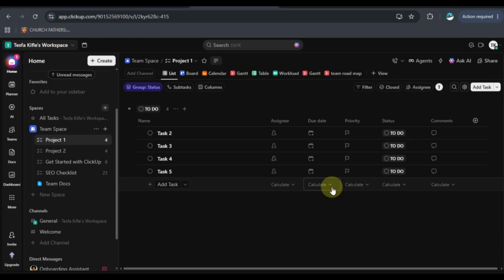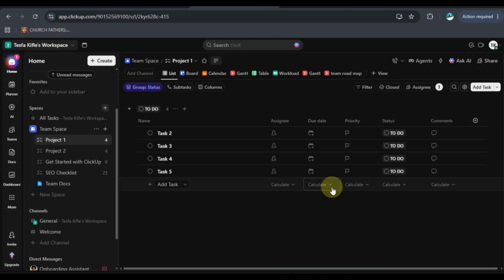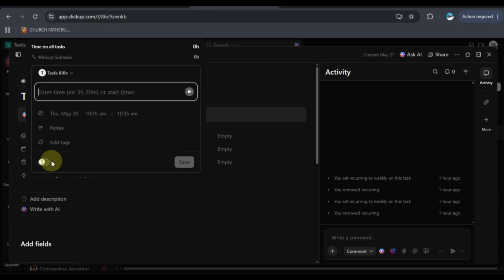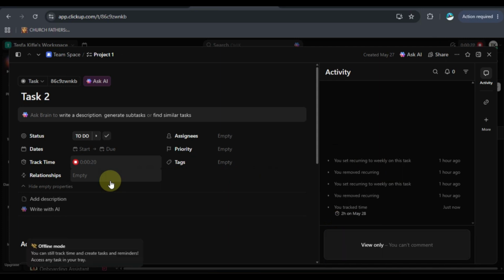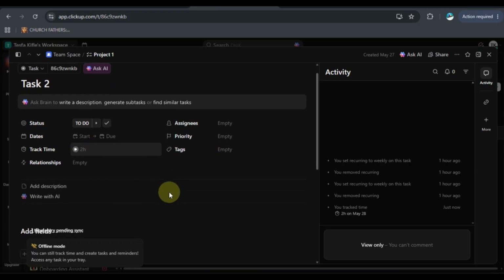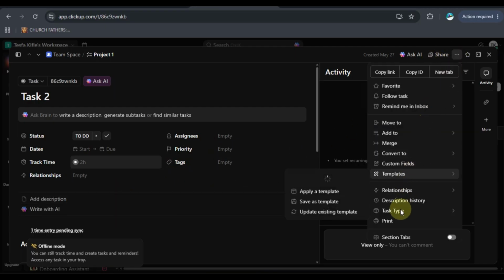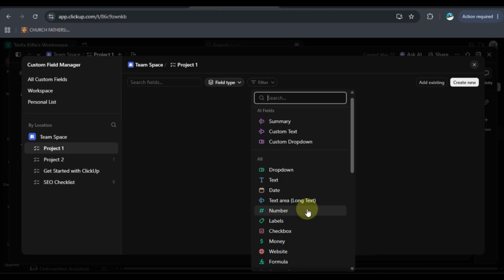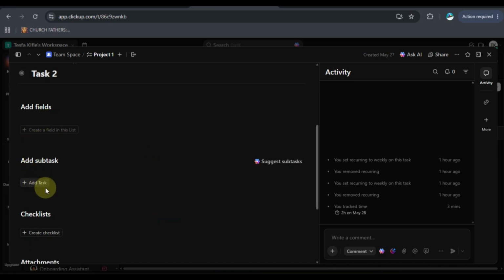How to Calculate Time in Clickup [2026 GUIDE]